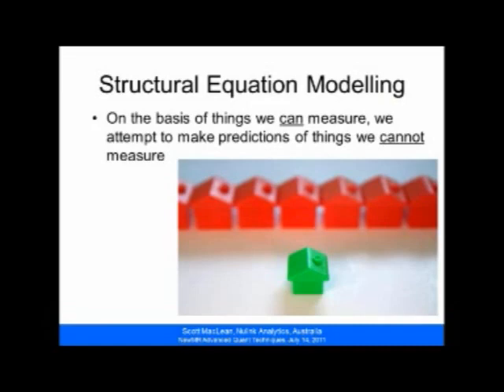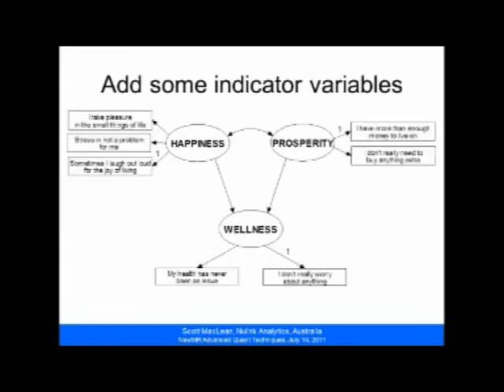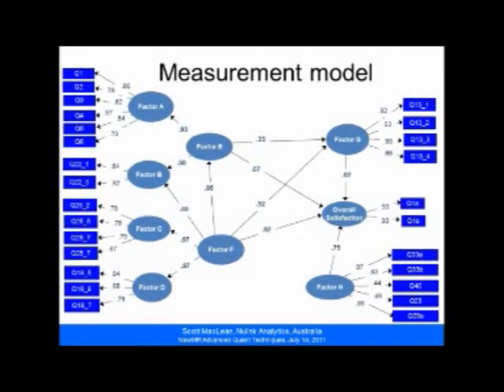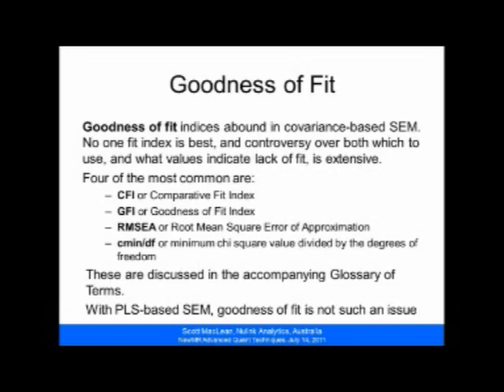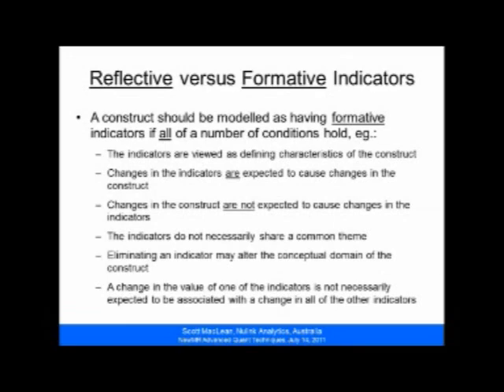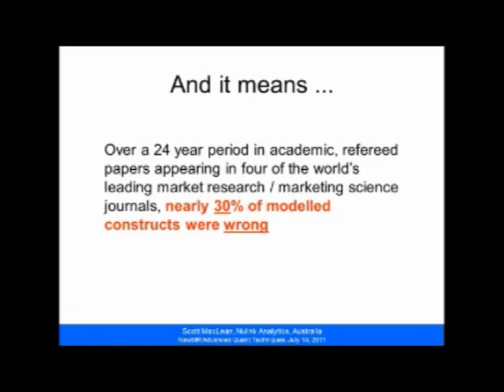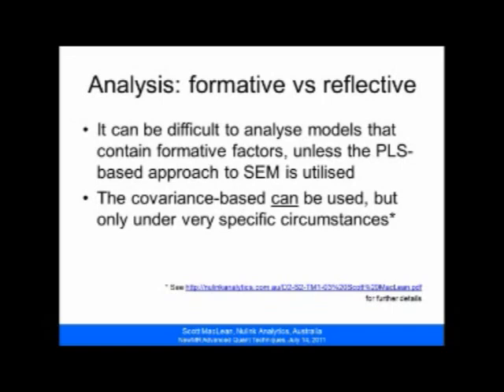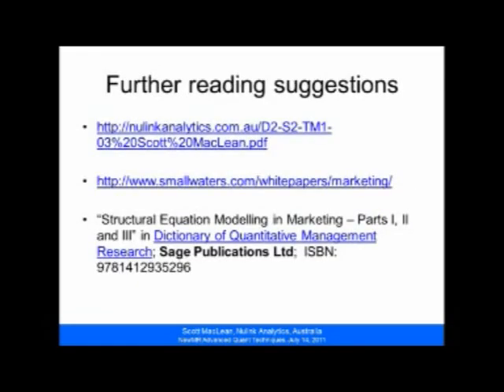An introduction to Structural Equation Modelling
"An introduction to Structural Equation Modelling" by Scott MacLean from Advanced quant techniques